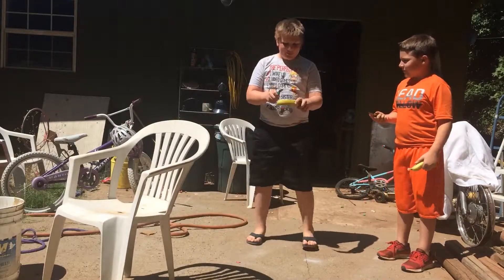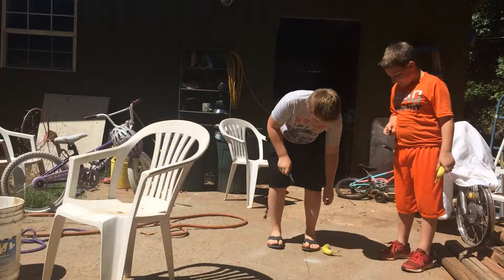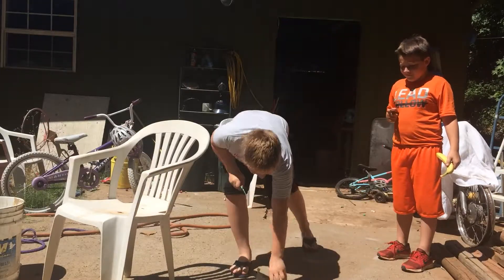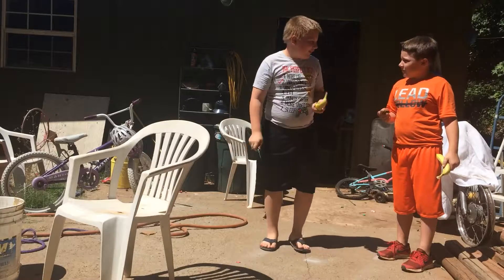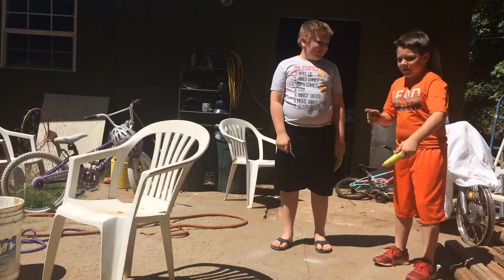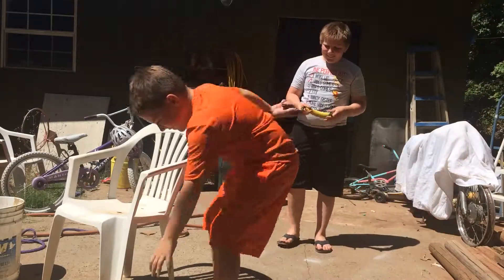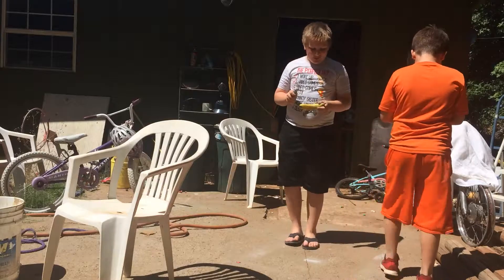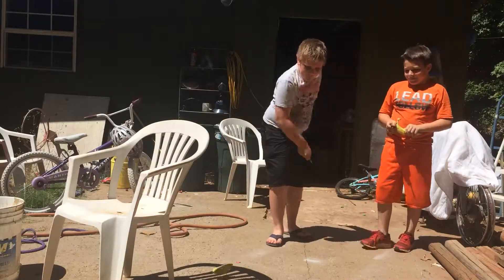Knifes vs fruit ninja